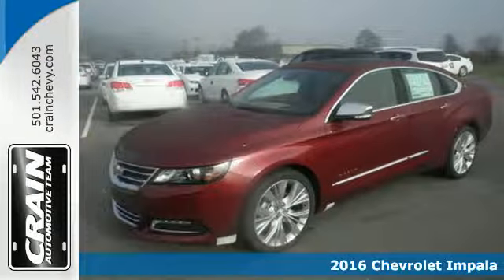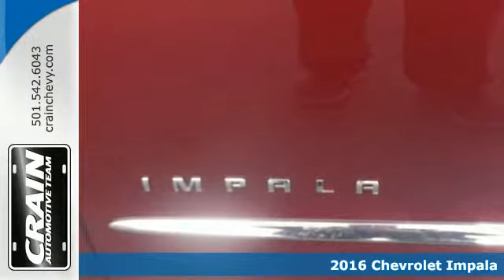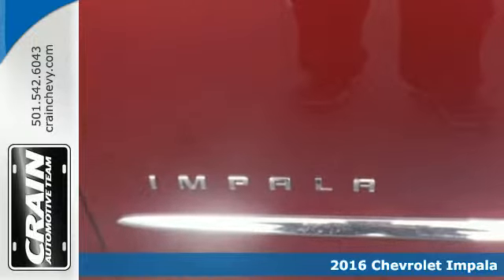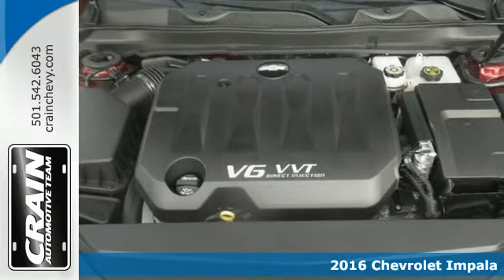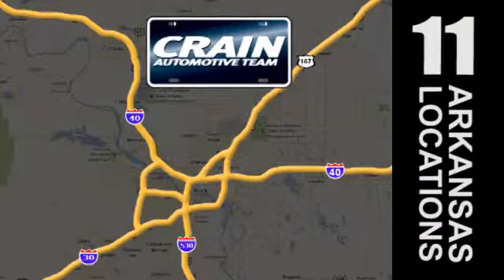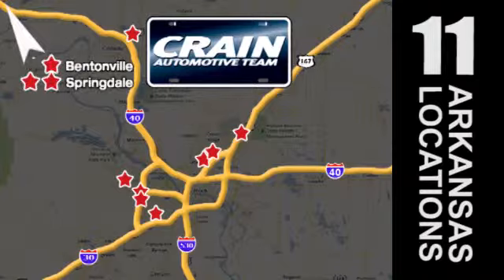2016 Chevrolet Impala Little Rock AR Bryant, AR 6CC5903 - SOLD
Year: 2016
Make: Chevrolet
Model: Impala
Trim: LTZ V6 LOADED
Engine: 3.6L DOHC V6 DI Engine
Transmission: Automatic
Color: Siren Red Tintcoat
Interior: Jet Black/Mojave
Stock #: 6CC5903
VIN: 2G1145S30G9144119
This Chevrolet includes: TRANSMISSION, 6-SPEED AUTOMATIC, ELECTRONICALLY-CONTROLLED WITH OVERDRIVE (STD) A/T 6-Speed A/T ENGINE, 3.6L DOHC V6 DI WITH VARIABLE VALVE TIMING (VVT) Flex Fuel Capability V6 Cylinder Engine DRIVER MEMORY Seat Memory Mirror Memory Adjustable Steering Wheel *Note - For third party subscriptions or services, please contact the dealer for more information.* The look is unmistakably Chevrolet, the smooth contours and cutting-edge technology of this Chevrolet Impala LTZ will definitely turn heads. You can finally stop searching... You've found the one you've been looking for. At Crain Chevrolet, we strive to provide you with the quality an excellence in a vehicle that you truly deserve and with the Siren Red Tintcoat on Jet Black/Mojave color combination, this Chevrolet Impala LTZ surpasses expectations. Every new and pre-owned vehicle is backed by the Crain Commitment, including our 100% low price guarantee, a 100 hour love it or leave it exchange policy, and a 100 year 100,000 mile warranty. The Crain Team's Got 'Em!

Address:
9911 Interstate 30